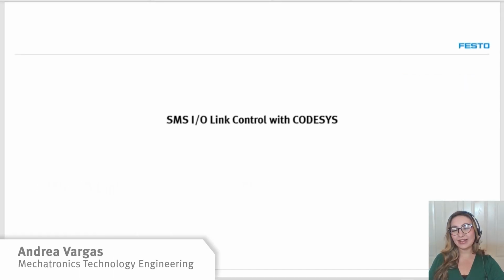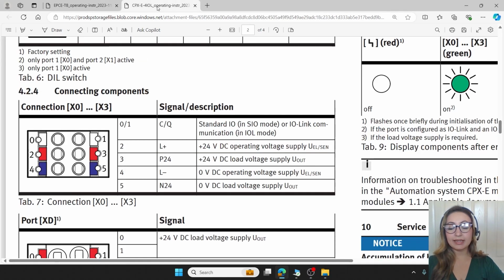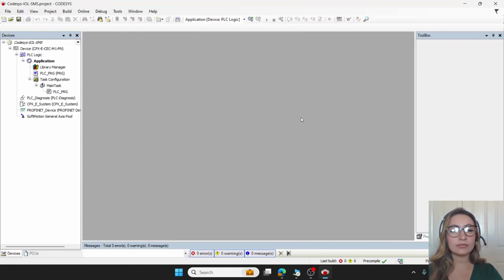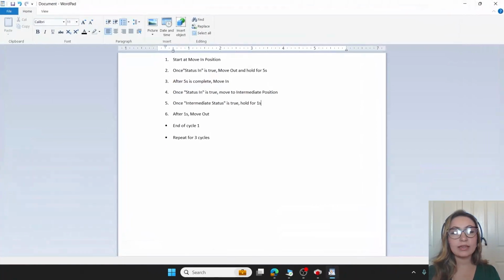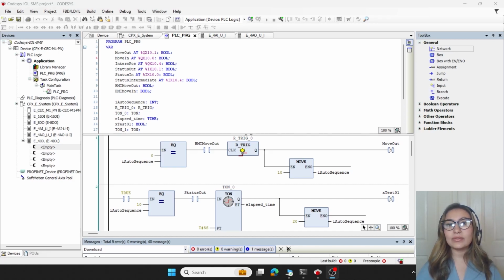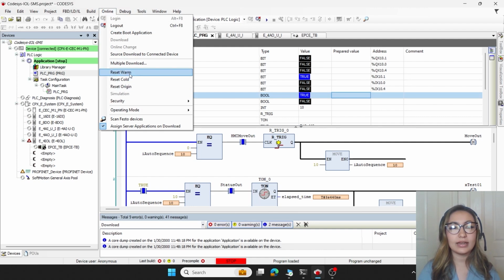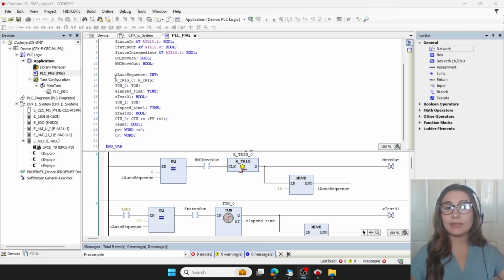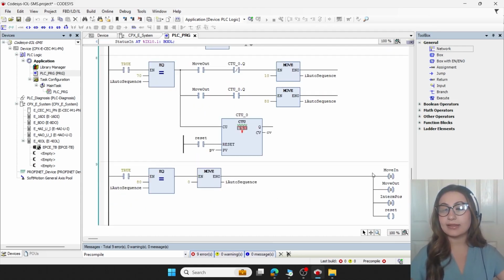SMS I/O Link Control with CODESYS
This video shows how to control an SMS through I/O Link using CODESYS software.

SMS User Manual: EPCE-TB_operating-instr_2023-11d_8199389g1.pdf (prodspstoragefiles.blob.core.windows.net)

PLC User Manual: CPX-E-CEC-C1_-M1-EP_operating-instr_2023-09b_8192771g1.pdf (prodspstoragefiles.blob.core.windows.net)

00:06 Introduction
00:27 Connections
04:14 Connecting PLC to CODESYS
07:10 Coding and Implementation
13:12 SMS Control